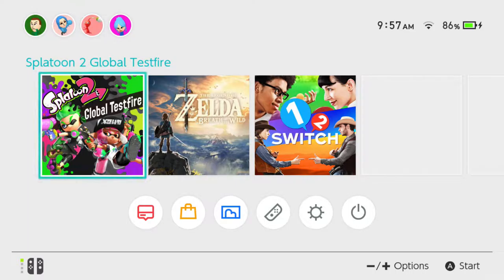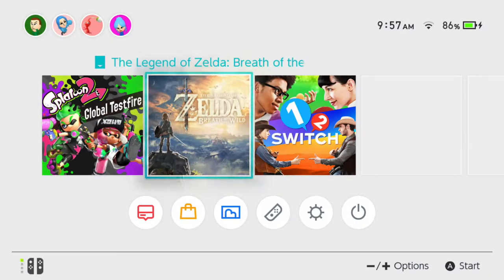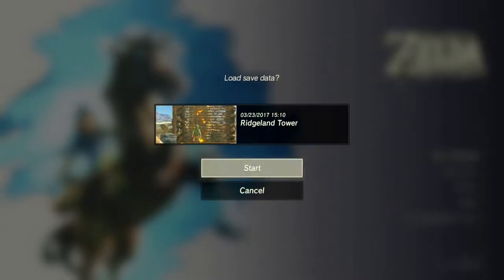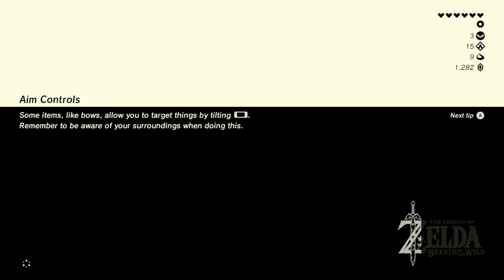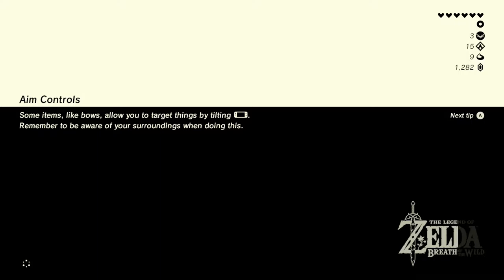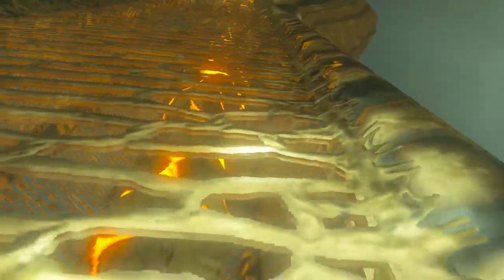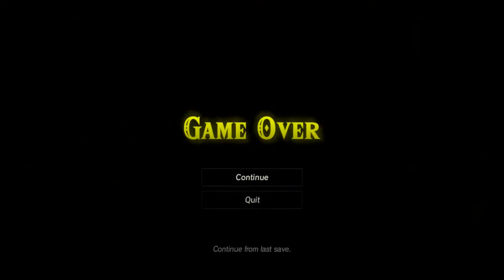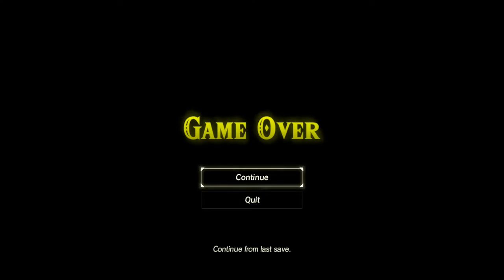Swiss Cheese Quality Test Video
Just testing the quality of the Switch.